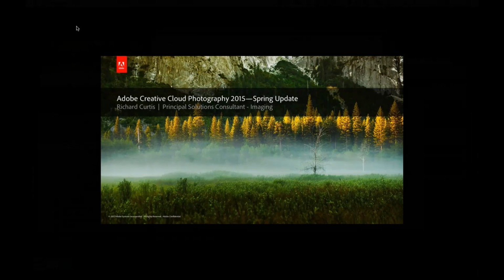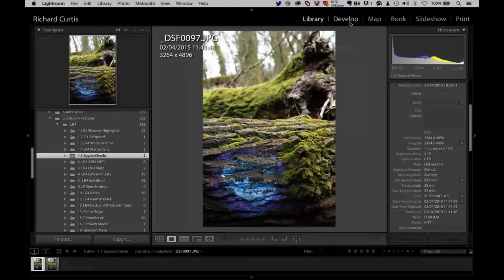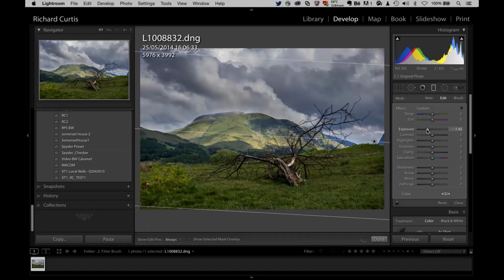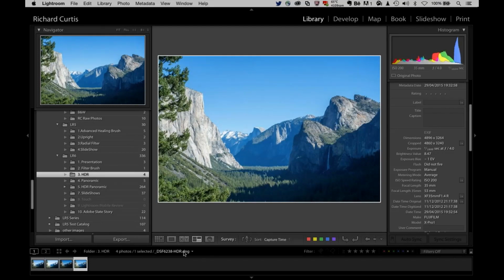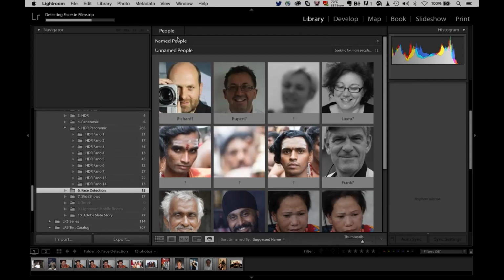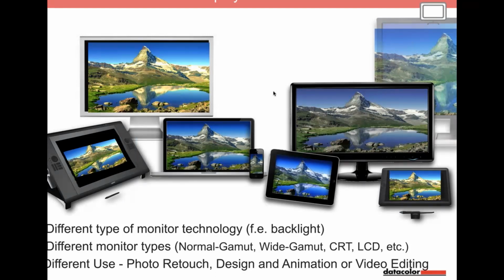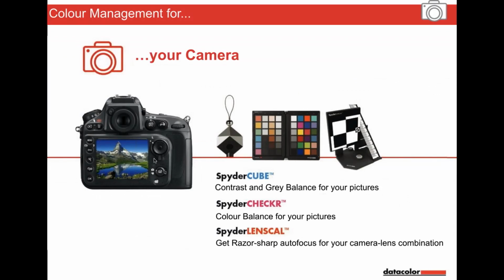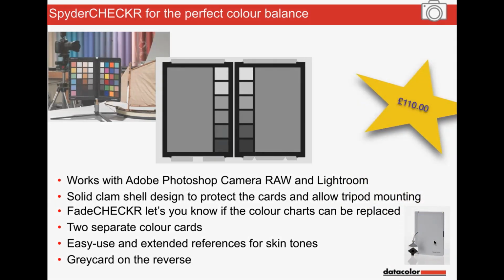Adobe Lightroom and Photoshop Webinar with Datacolor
Designed for users of Adobe Lightroom, this webinar focuses on the complete image-editing process when using Lightroom and other programs within the Adobe Creative Cloud family, from importing and editing your images to exporting them. Also covered is working with Lightroom Mobile, Adobe's tablet- and smartphone-specific editing program. Adobe's Richard Curtis and Richard West of Datacolor present the webinar, which took place on 29th April 2015.